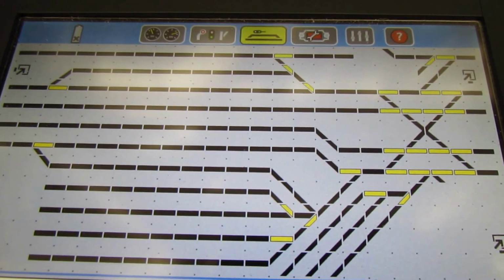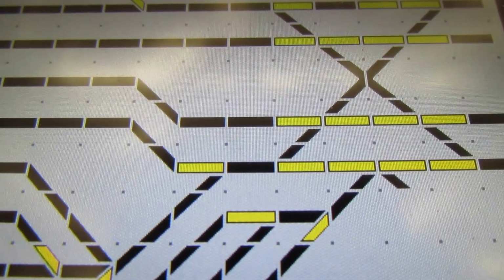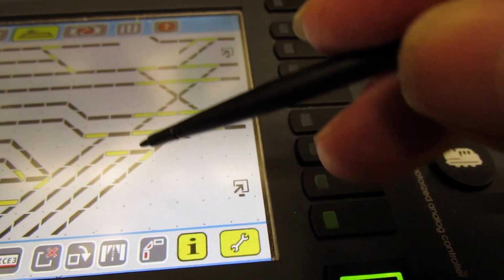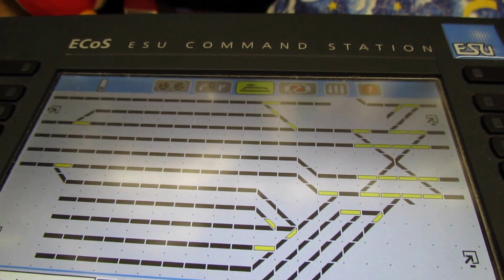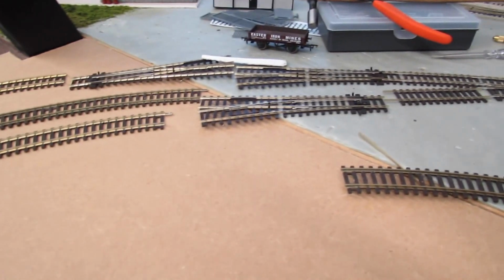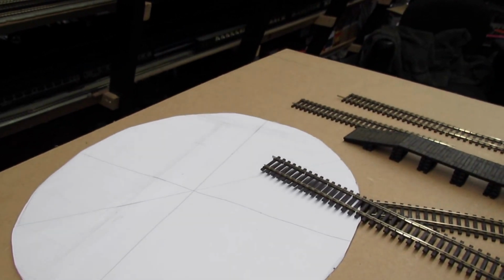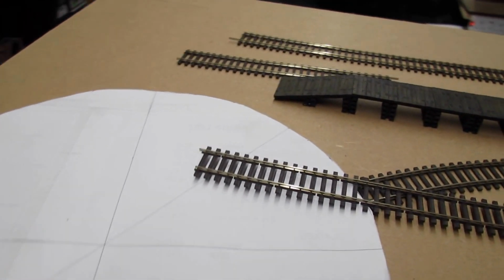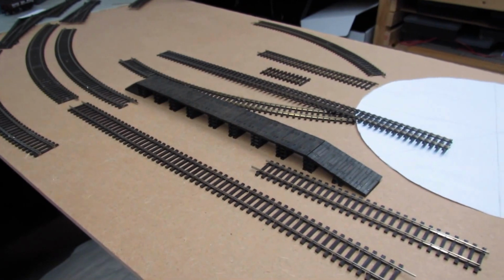Milton Mo Junction 25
This is a very short update of the DMU Depot. I am also asking if anyone can solve a problem with my ECOS, DCC Concepts Points Controller.  Finally just asking what people think I should do about my turntable dilemma.